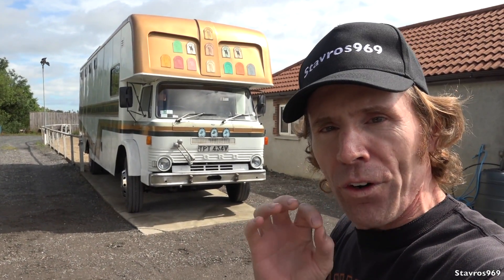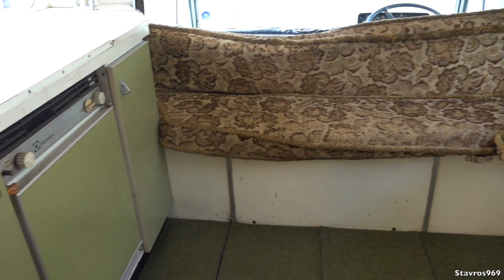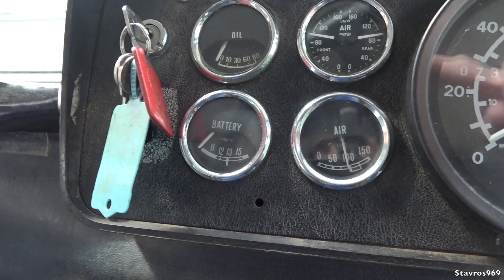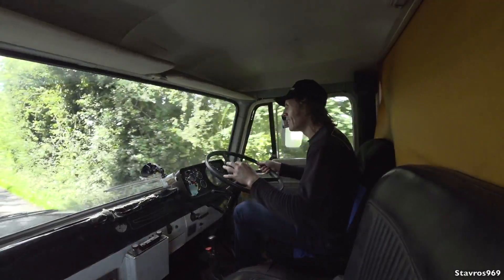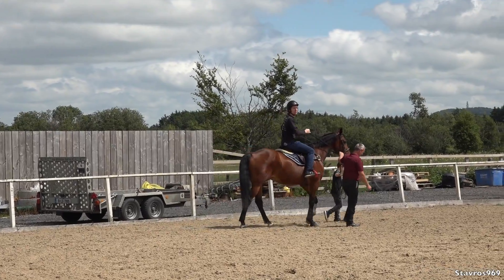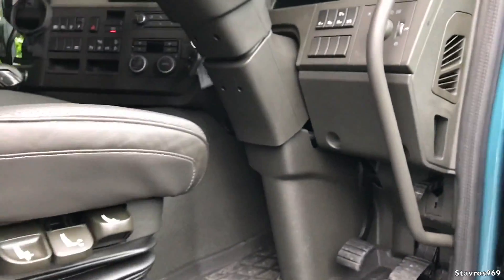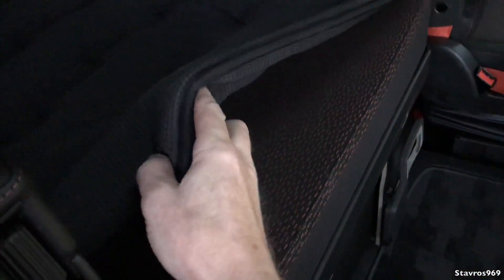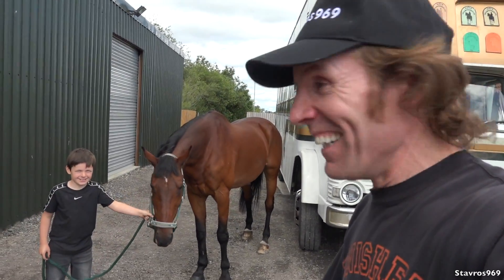1970 Ford D-Series Horse Truck Tour & Test Drive + New VOLVO Trucks Range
I've another classic truck to show you around, this time we have the FORD D-Series. This particular example was built in 1970 and was registered in 1979, it has living quarters and room to carry up to four large horses or five ponies.
I also got to check out the New VOLVO Trucks range which arrived in Ireland last Monday for journalists to test, the flagship FH16 750, FH 540 Dual Clutch, FM 420 & FMX 460 Tipper.